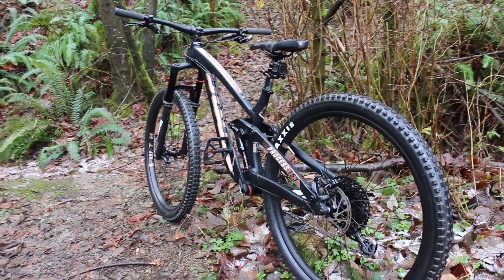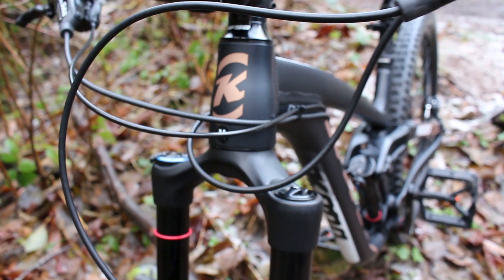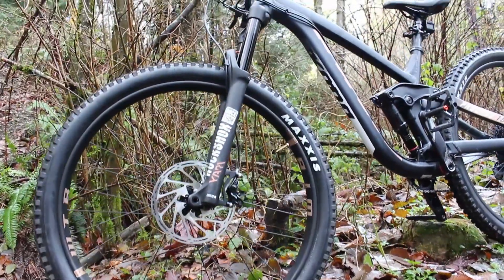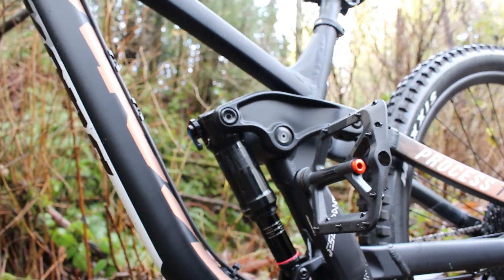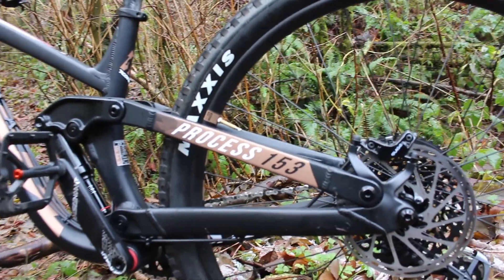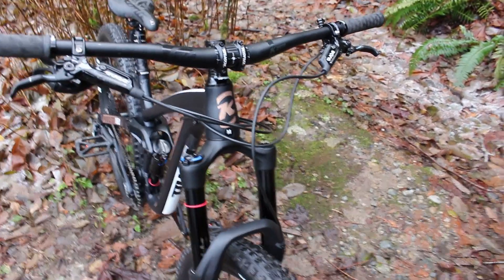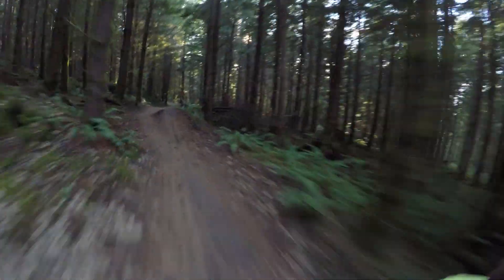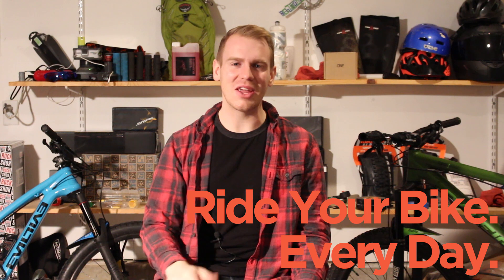BEST DO-IT-ALL LONG TRAVEL 29ER?!?! 2018 Kona Process 153 29er DL Review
This is a review of the new 2018 Kona Process 153 29er DL full suspension long travel 29er mountain bike. The Process 153 29 has 160mm of travel in the fork and 153mm of travel in the rear. I took this bike out for a long day of demoing, comparing it to my Evil Wreckoning and the Transition Sentinel, and answered my top question of: Is this the best do-it-all long travel 29er?

BEST NIGHT RIDING LIGHT
Phone Tri-Pod Mount